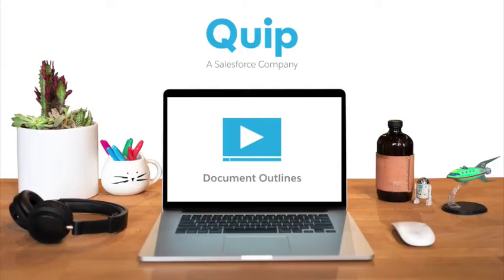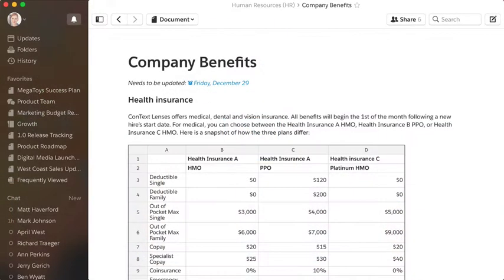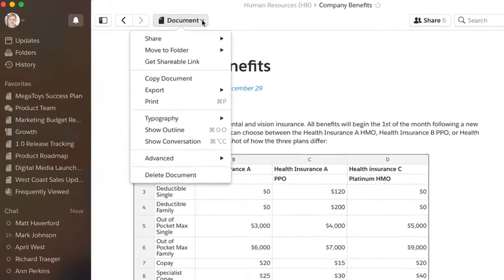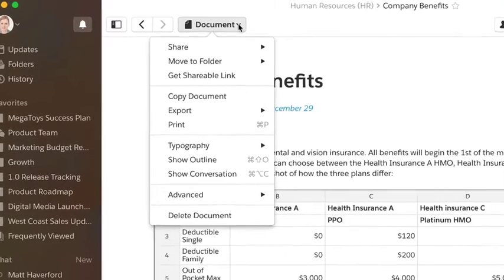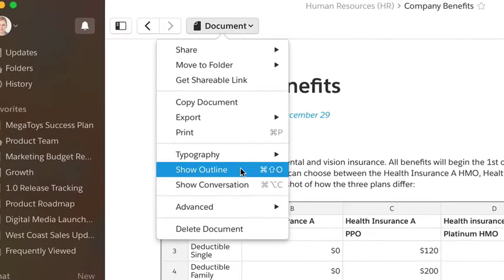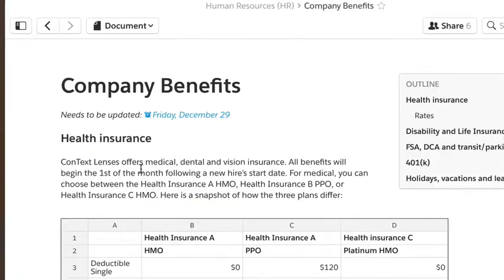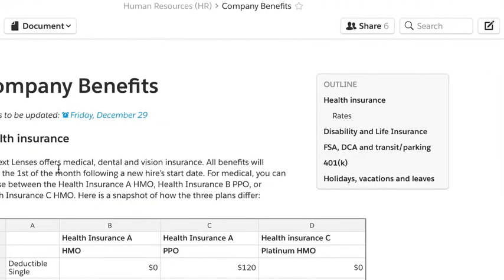Document Outlines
Add a clickable table of contents to your document so you and your team can better navigate your long-form docs. Try Quip today